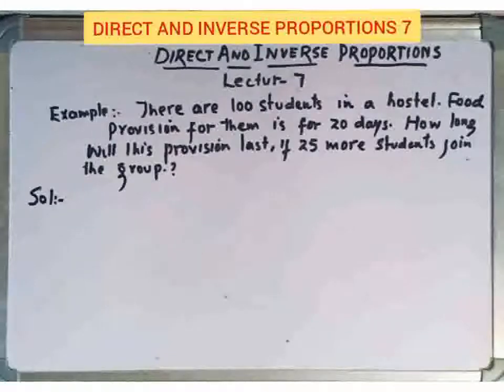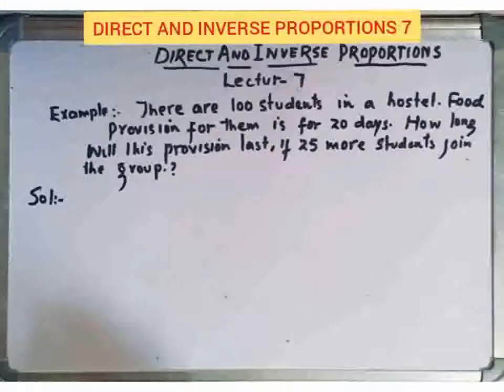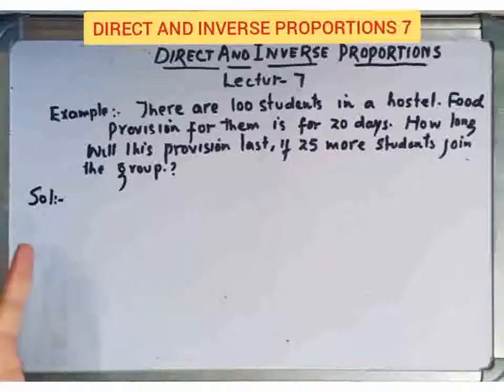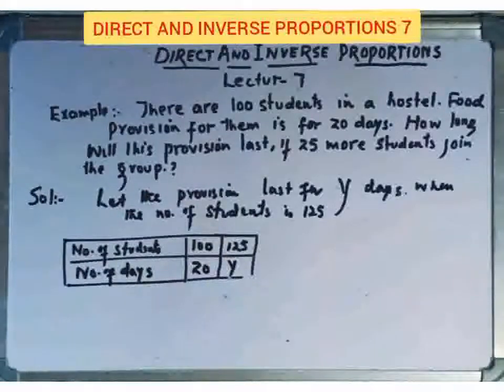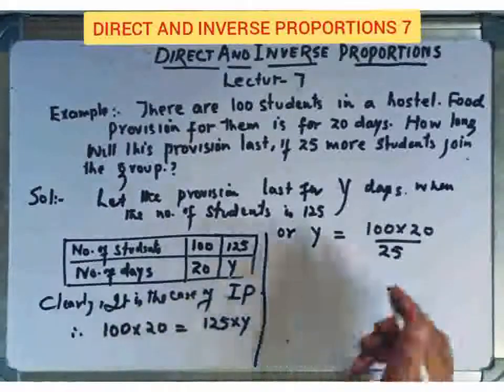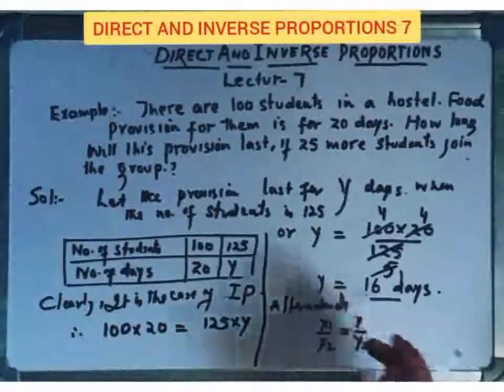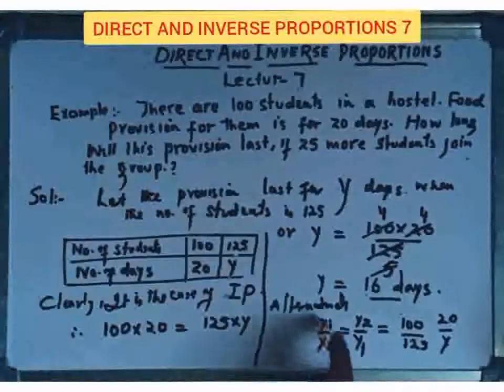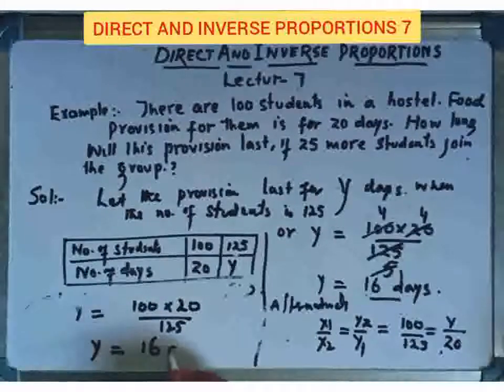Direct And Inverse Proportions Lecture 7